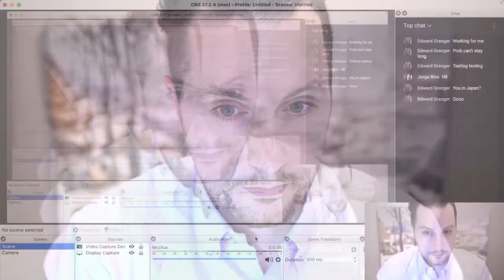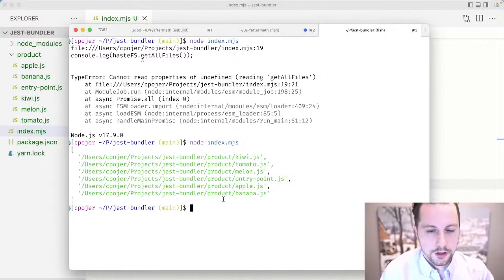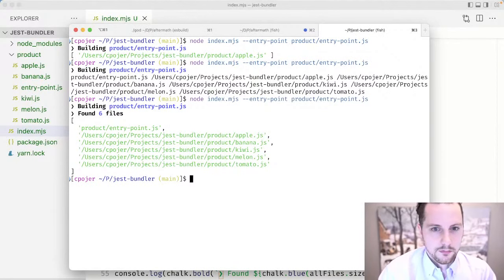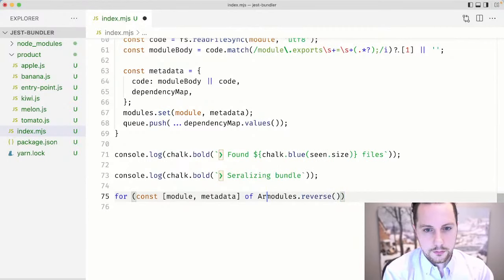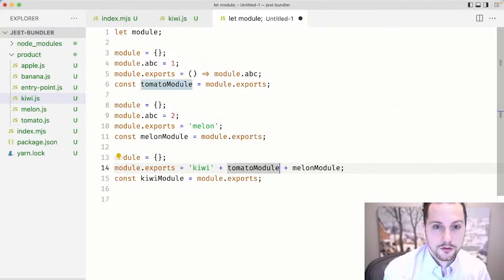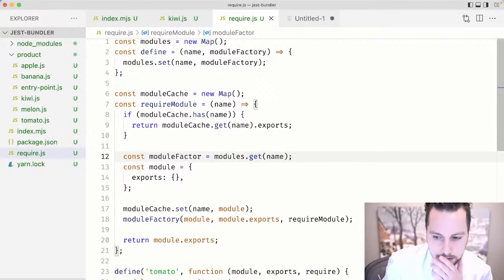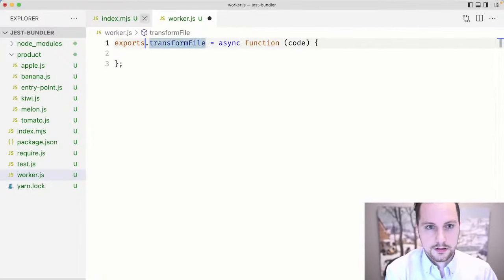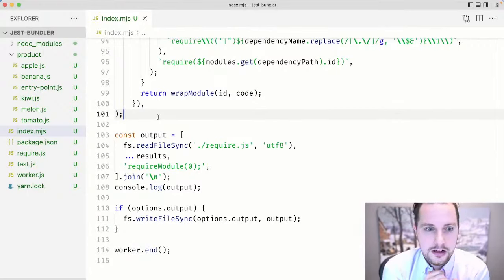Building a JavaScript Bundler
0:00 Intro
3:07 Setup
8:01 Searching for files with `jest-haste-map`
16:09 Resolving dependencies via `jest-resolve-dependencies` and `jest-resolve`
26:35 Serializing the modules into a bundle
44:09 Creating a runtime for executing modules
1:03:20 Executing the final bundle
1:05:25 Adding a compilation step
1:15:15 Outro